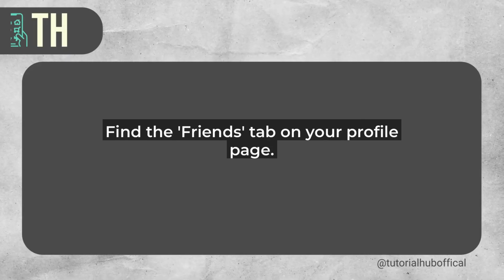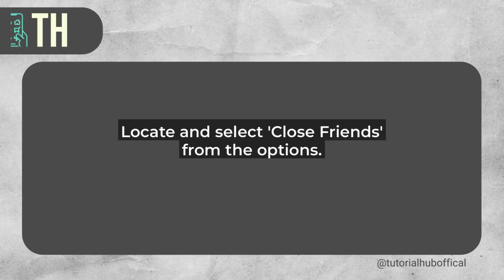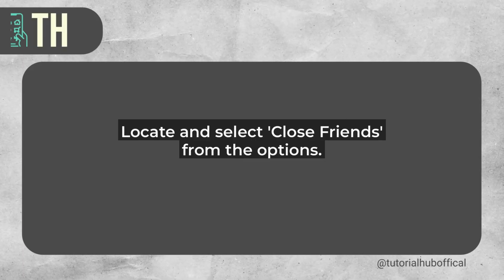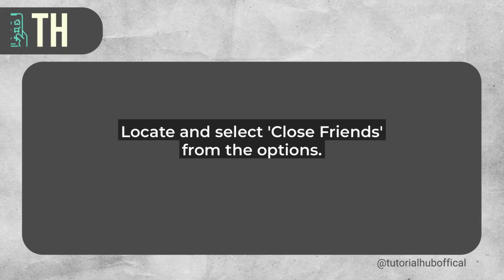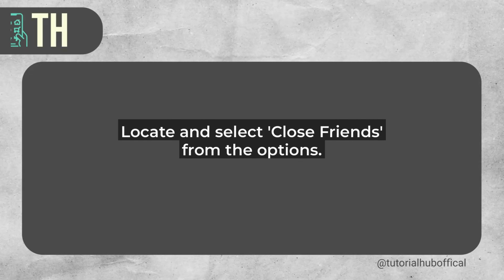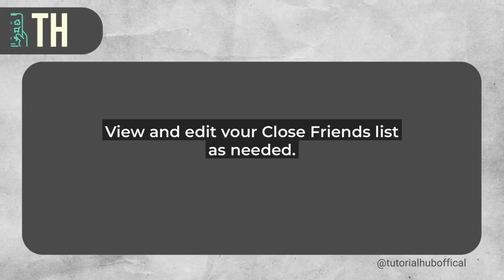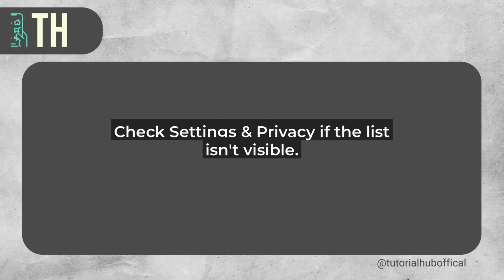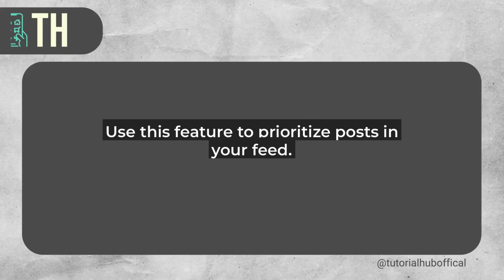How to View Close Friends List on Facebook 2025